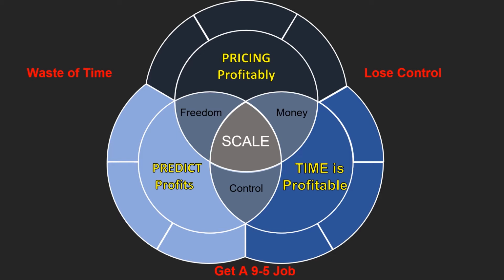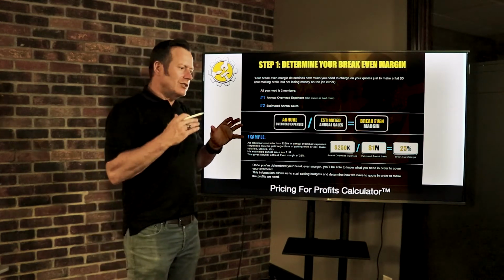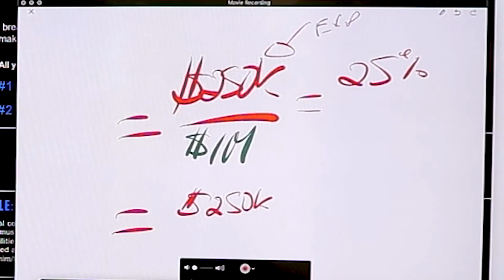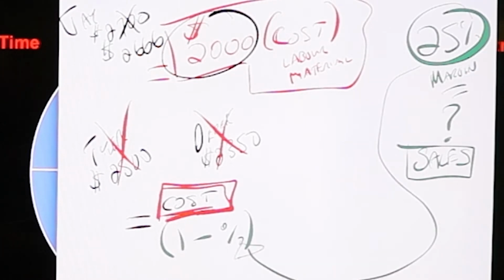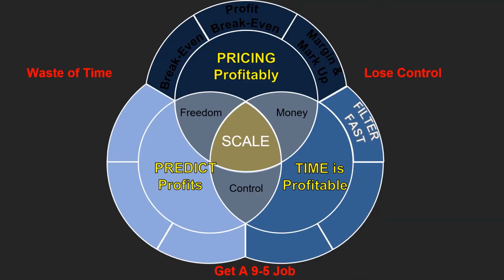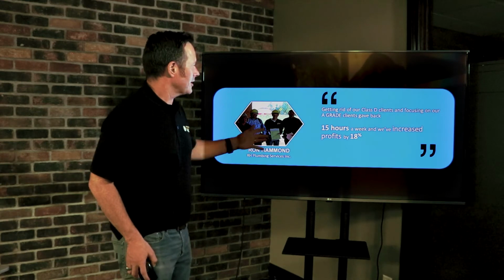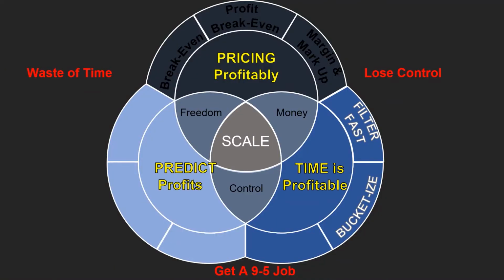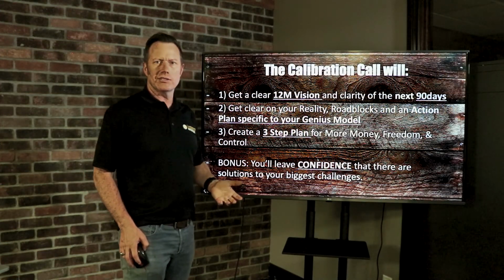Your Training On Quoting PART 2